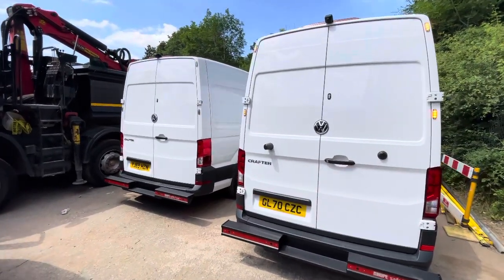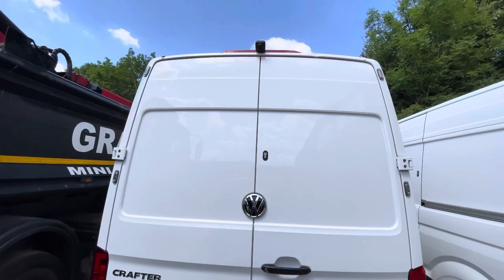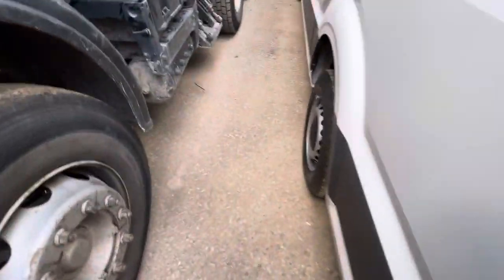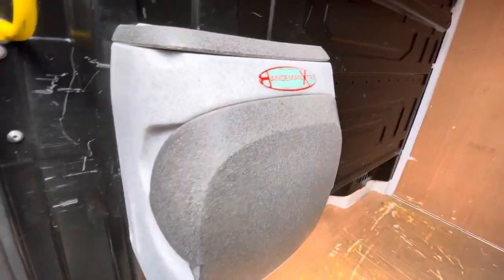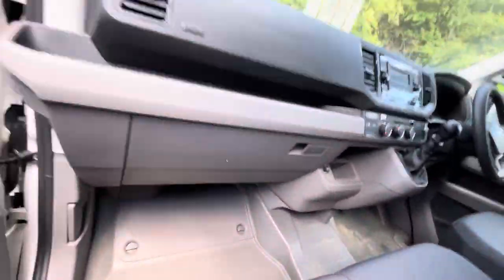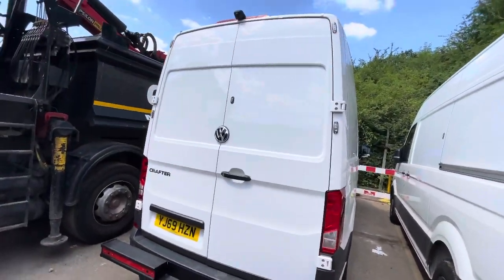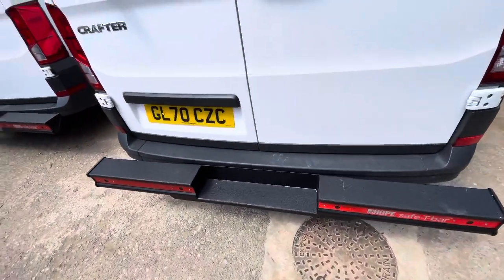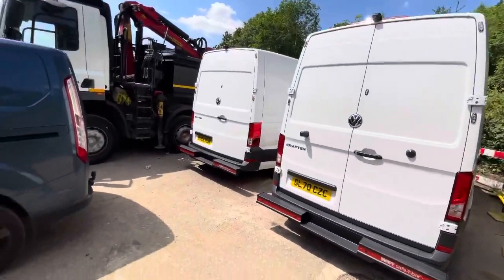Transit security deadlocks camera lights